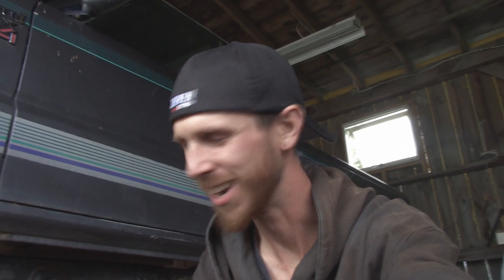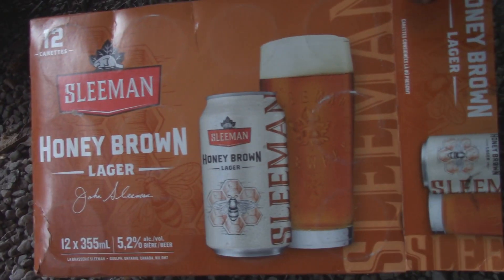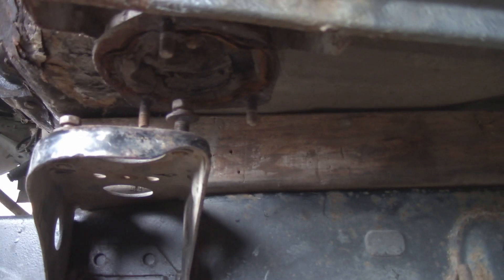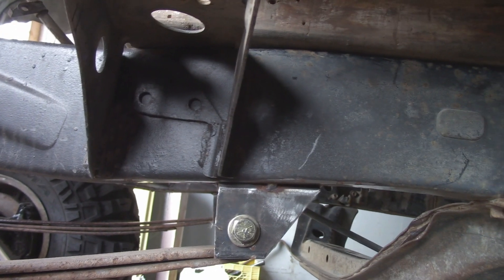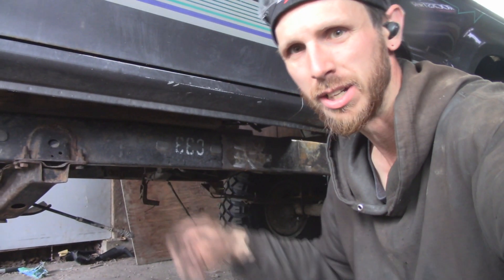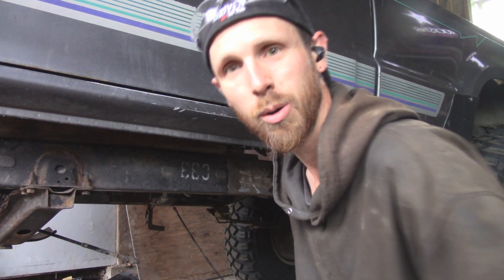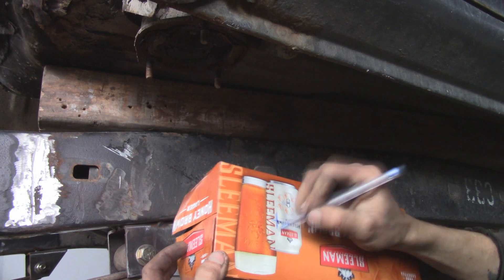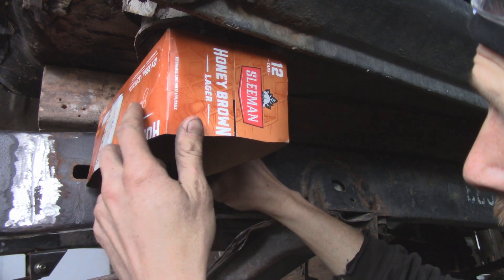Ultimate Offroad Mazda - Beer Box Body Mounts!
Hey guys, today I used a beer box to whip up some body mounts! This is part 1 of the body mount build!